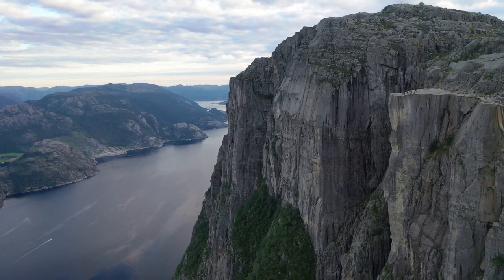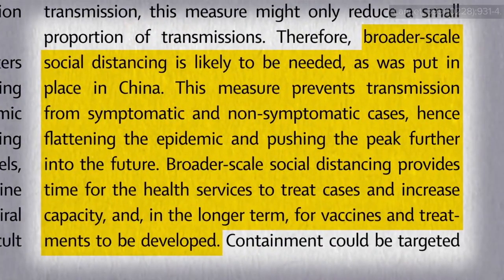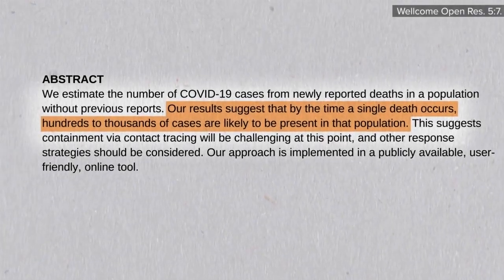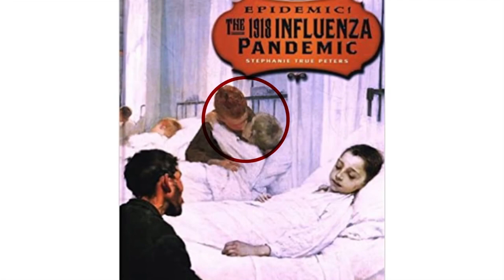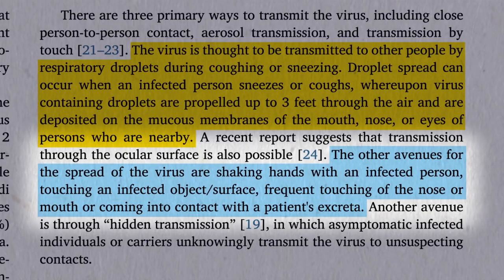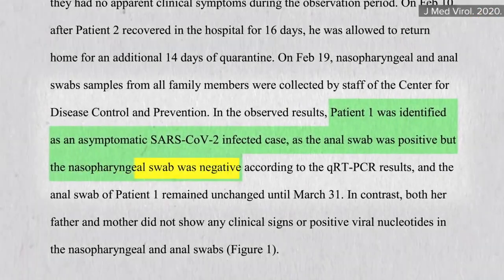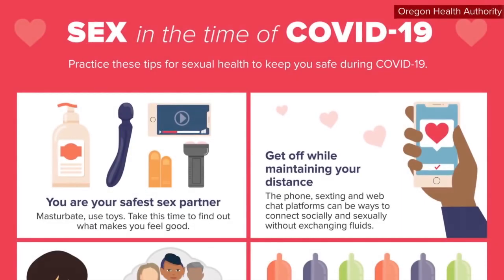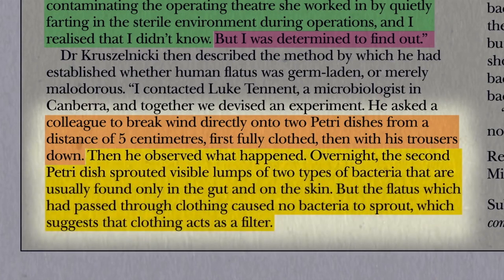Retraction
the action of drawing something back or back in.